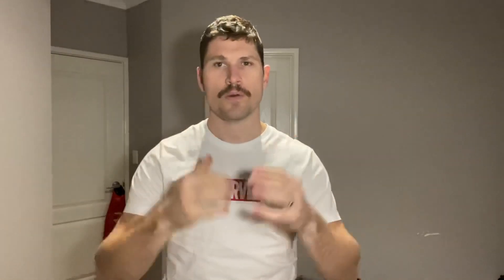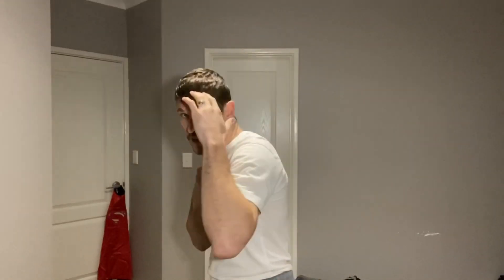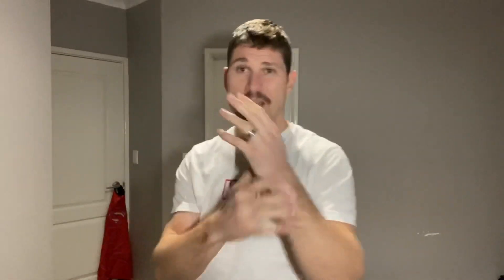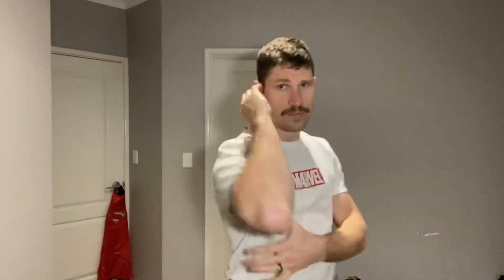Practical Defensive Postures. PT 1.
Bit about me:
I have been training Hard Style Kung Fu Conditioning and old school Martial Arts training for 19 years and have been doing Martial Arts for 28 years. I currently also Train MMA with a special interest in BARE KNUCKLE.
I can identify with the arduous training and sacrifice that we all have to undertake. I have been in law enforcement for 12 years, so am no stranger to real conflict.
So please Like and Sub/ check out the 9 years of material on my channel.
SOME OF MY STUFF:

LEARN MORE AND TRAIN THE HIGHLY RATED IBMA IRON HAND COURSE